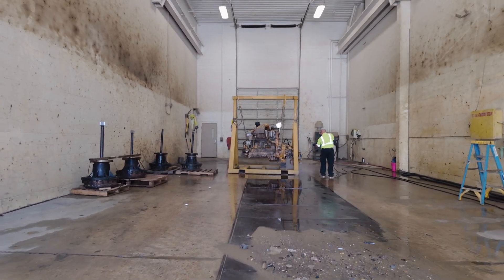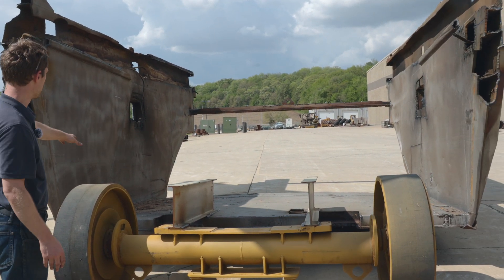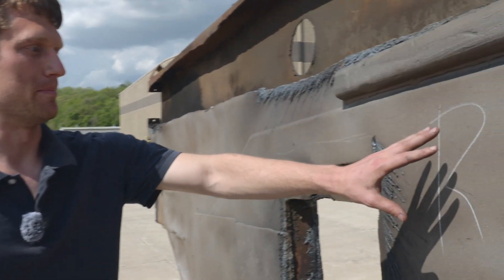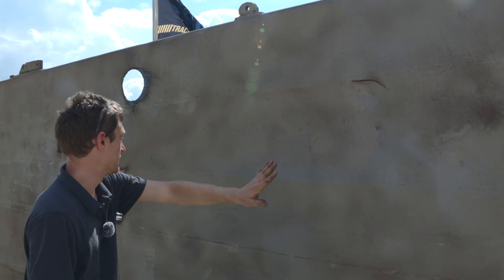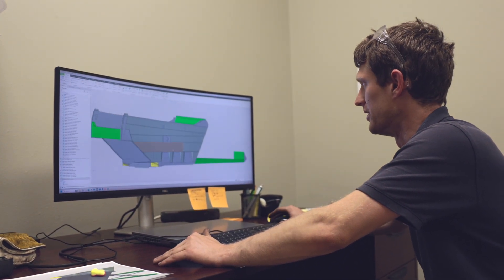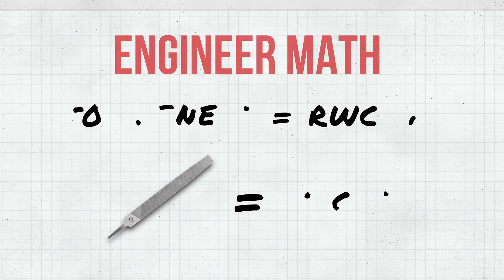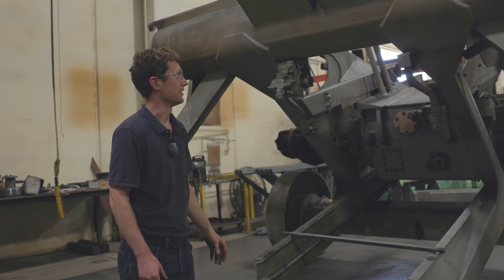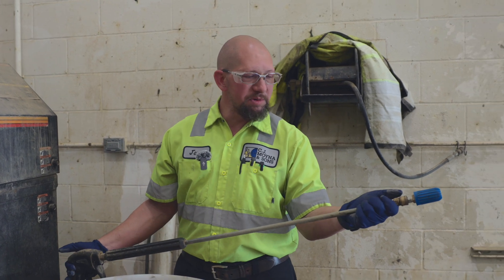Engine Roars, Bowl Rebuild Begins | Caterpillar 666 Ep. 5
The rear engine is alive. The bowl? Bent, patched, and ready for a complete rebuild. Episode 5 of the Caterpillar 666 restoration marks a major turning point in bringing this giant back to life. 💥

Fresh from its rebuild, the rear engine gets prepped for primer and paint. Meanwhile, the bowl’s sandblasting reveals the ugly truth—oil-canned sidewalls, bent floor, and decades of field mods that won’t make the cut. Killian walks us through the redesign, featuring Hardox wear plate and CNC-cut steel for a bowl that’s stronger than new.

What’s Inside This Episode:
🛠️ Rear engine teardown, rebuild, and first test run
🚿 Paint stripping with chemical wash + turbo nozzle blasting
🔍 Bowl inspection after sandblasting (cracks, deflection, patches)
🧱 Hardox and 100ksi steel upgrade design
⚙️ CNC plasma cutting + kinetic plate processing
🧐 Salvaged parts inspection from the rear frame
🚜 Final engine wash & lift with “Old Red” the classic CAT loader

📍 Fun Fact: When new, the Caterpillar 666 could haul 54 cubic yards—about five dump trucks’ worth—in one load.